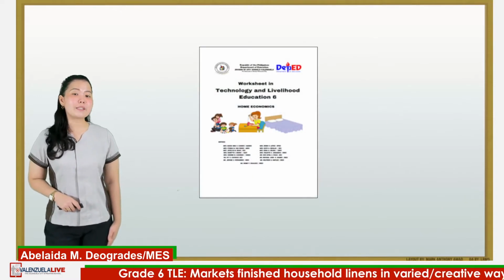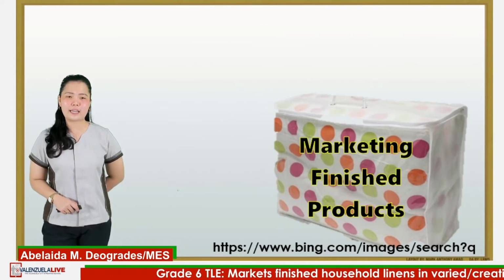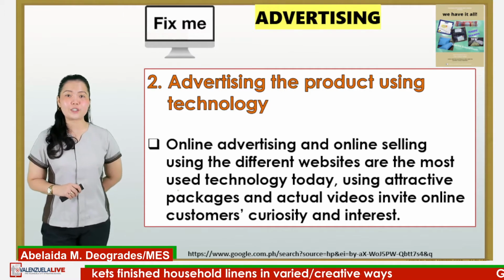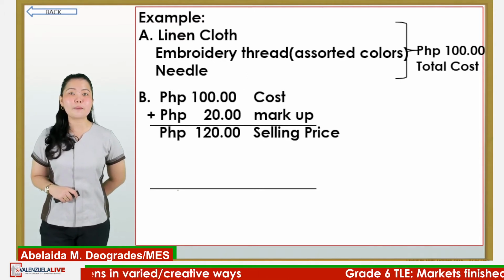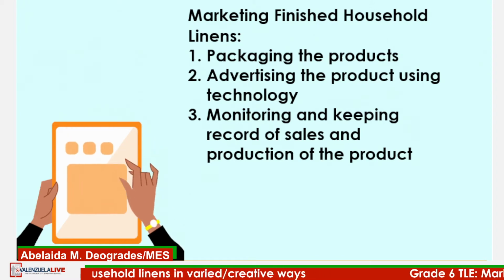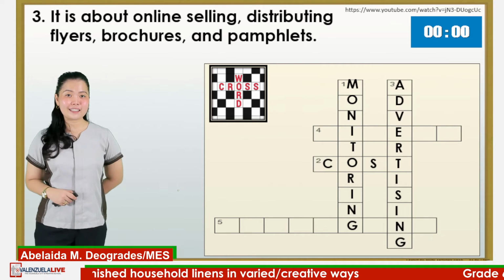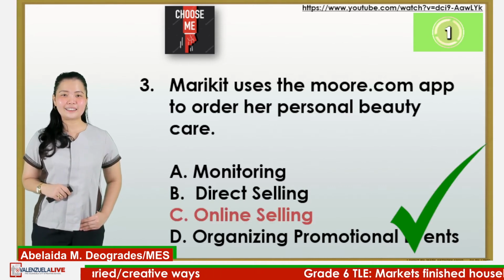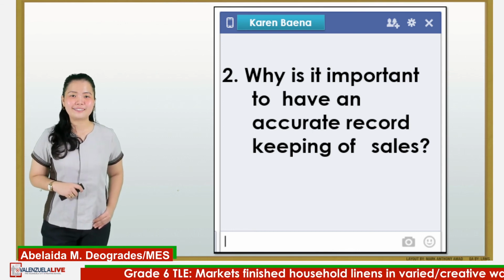GRADE 6 TECHNOLOGY AND LIVELIHOOD EDUCATION - MARKETS FINISHED HOUSEHOLD LINENS IN VARIED CREATIVE